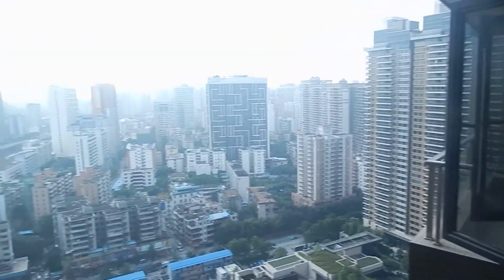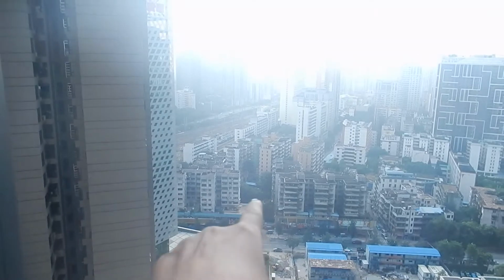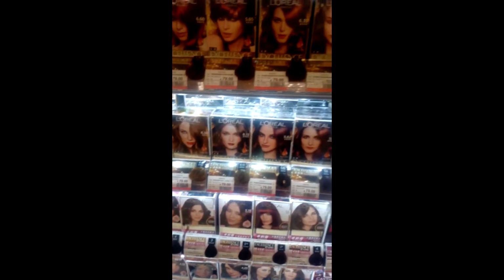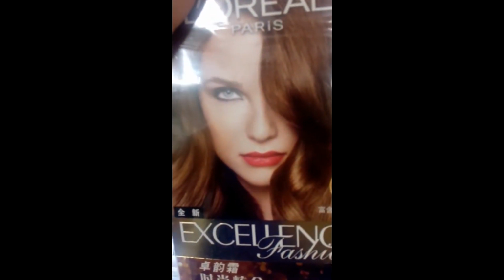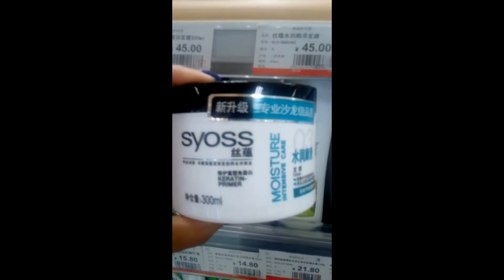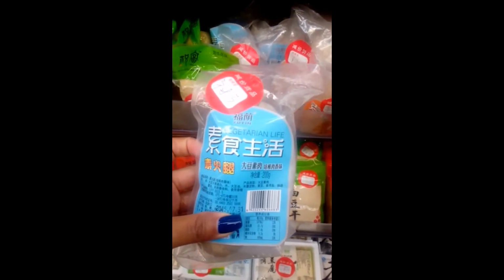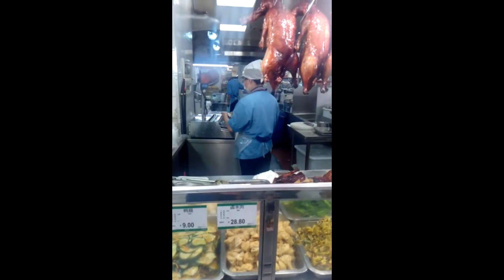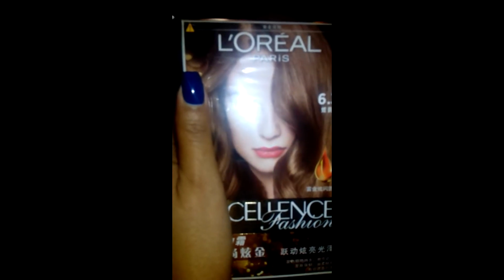Desperatly Seeking Blonde Hair in China...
Come with me as I comb the AEON grocery store at Po Park Mall in Guangzhou China for a toner to enhance my strawberry blonde hair by erasing the brassy tones. This is the first of a series of vlogs that I am creating about my life as a African American woman living abroad and exploring the world.
Also follow me for hair care tips and inspirations on Facebook. My website is currently under development and soon to be up to view. I will gladly keep you posted.